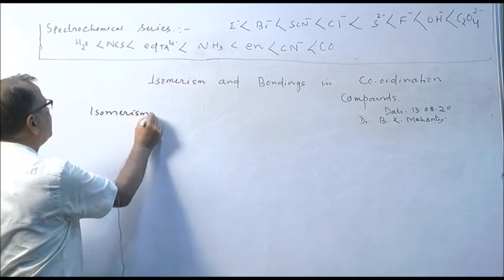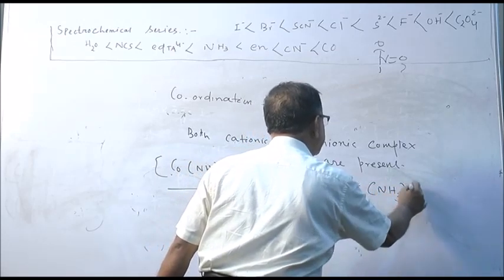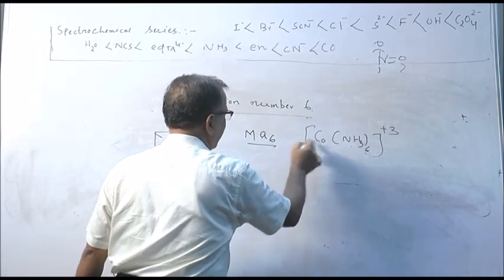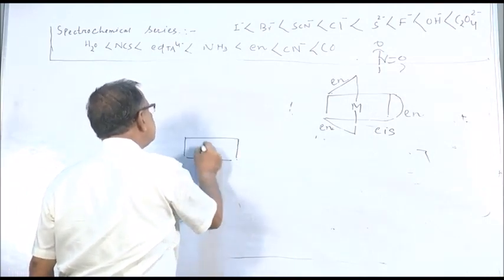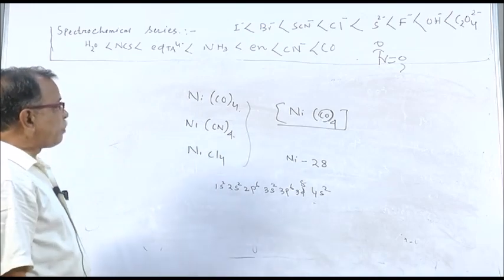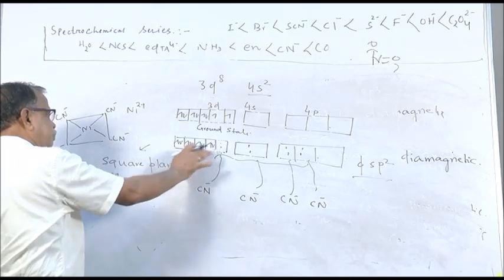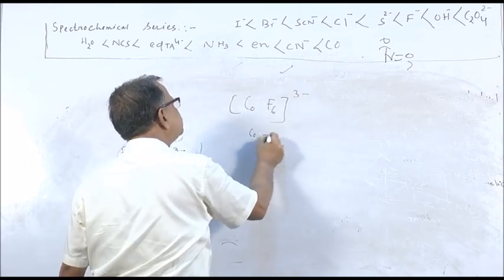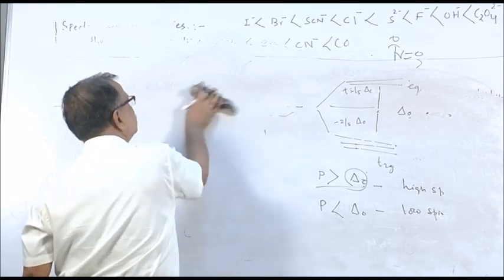Class XII Chem Unit IX 1.2